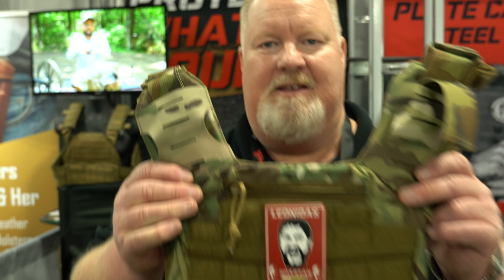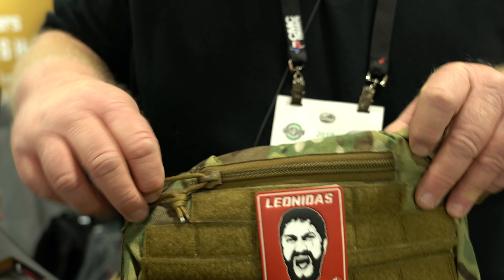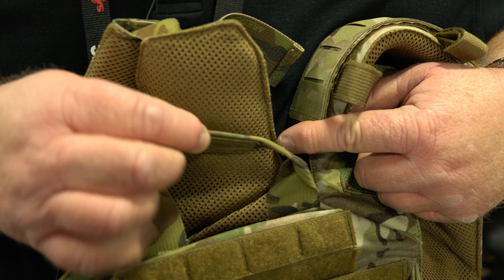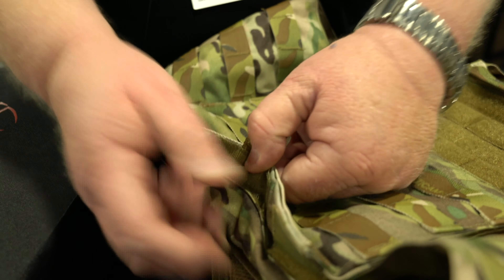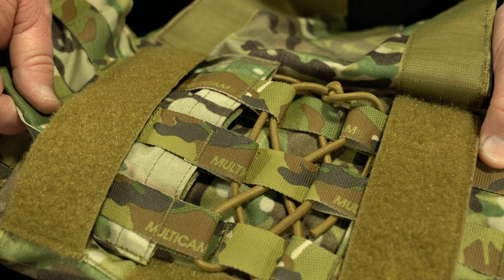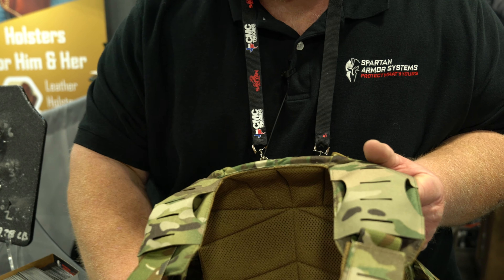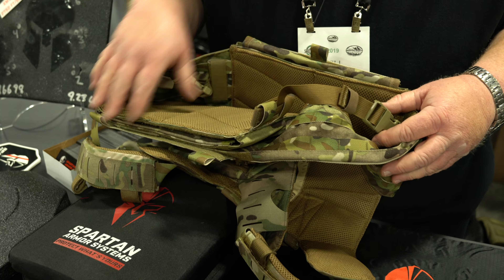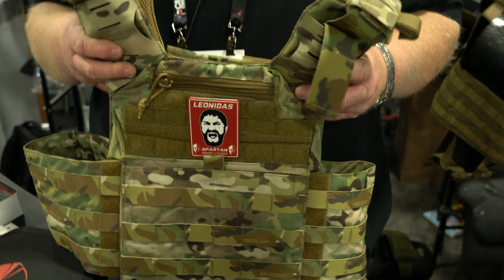SHOT Show 2019 - Leonidas Advanced Body Armor Plate Carrier System - American Made, Berry Compliant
SHOT Show 2019 overview of our new Leonidas plate carrier with so many features it's fit for a Spartan king. This American made, Berry compliant carrier is our most advanced body armor plate carrier to date.